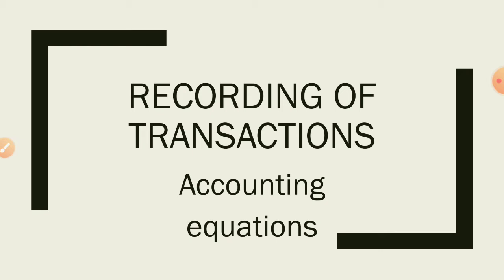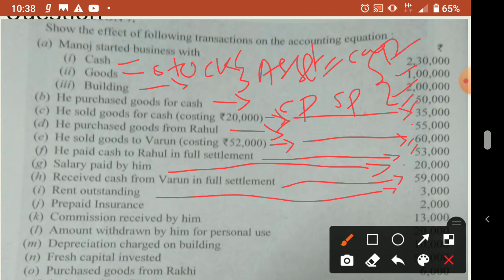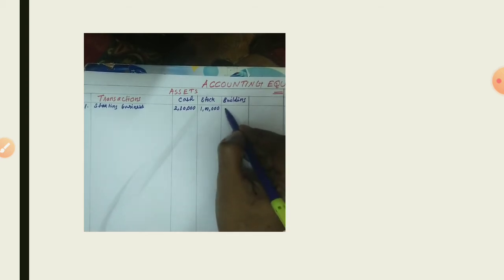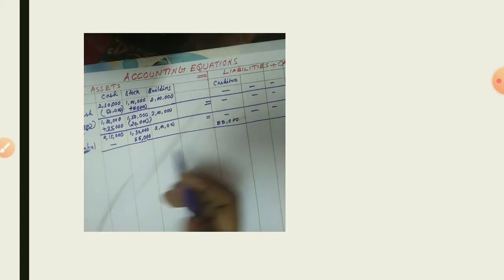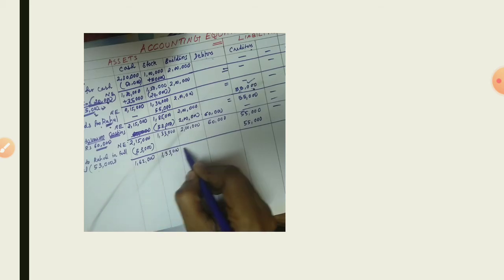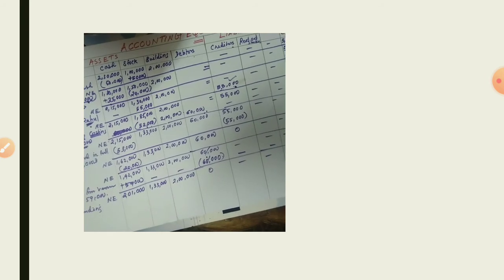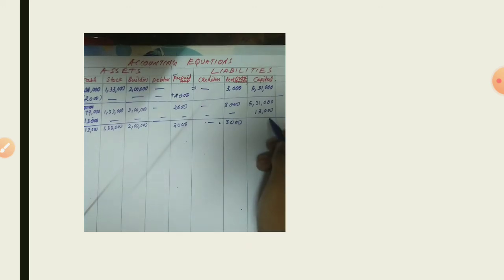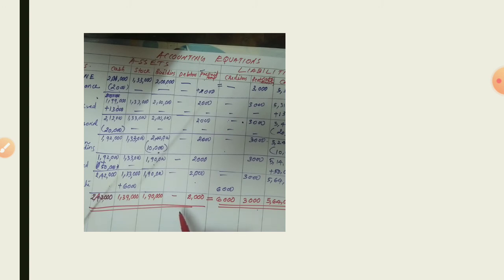Class XI - Accountancy- Accounting equations Part - 2